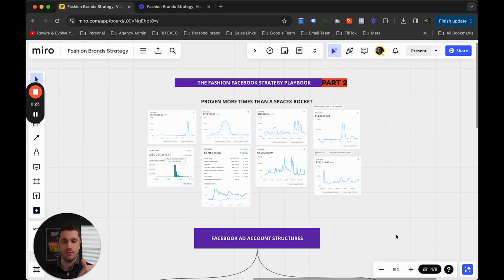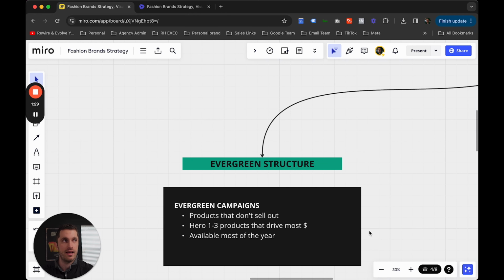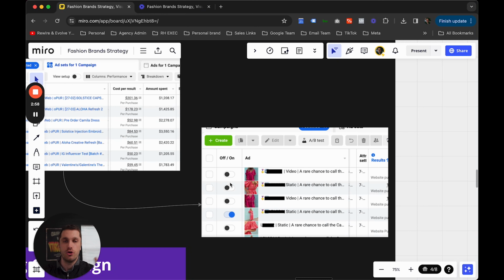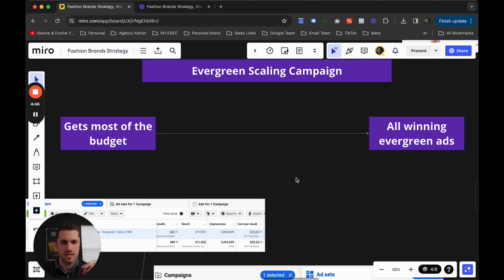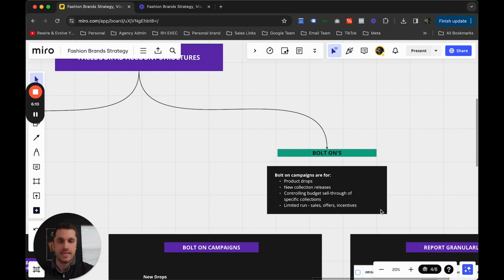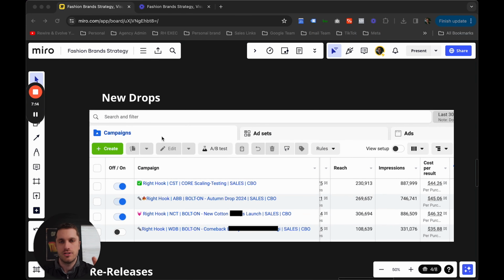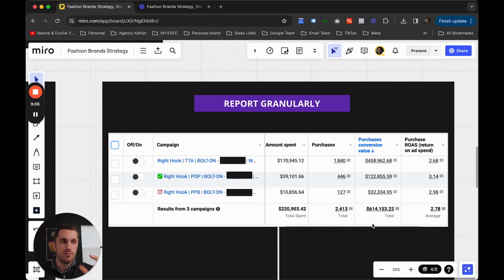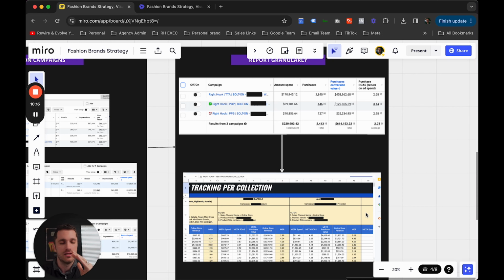BEST Facebook Ad Account Strategy For Fashion Brands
BEST Facebook Ad Account Strategy Fashion Brands

In this video, I'm excited to share the ultimate Facebook ad account strategy tailor-made for fashion brands.

Whether you're a budding boutique or an established label, this strategy will elevate your advertising game.

I'll walk you through every step, from crafting compelling creatives to targeting the right audience segments.

Get ready to see your fashion brand soar to new heights with this tried-and-tested ad account strategy!